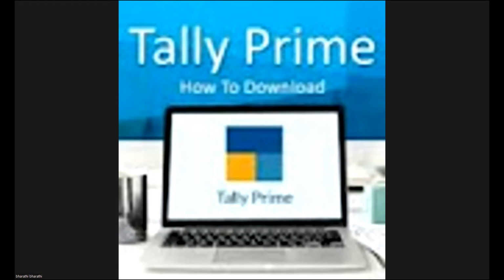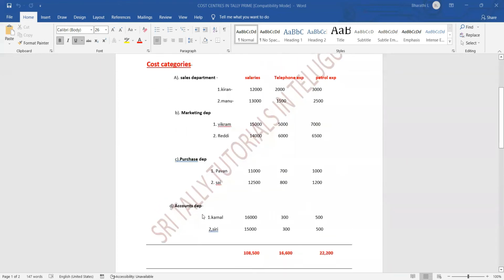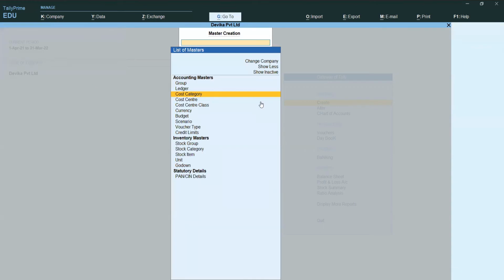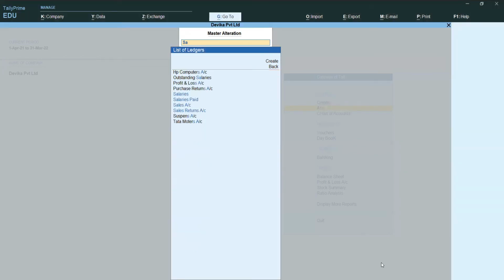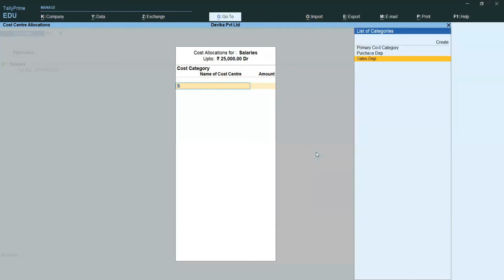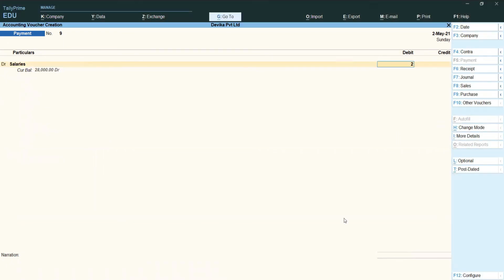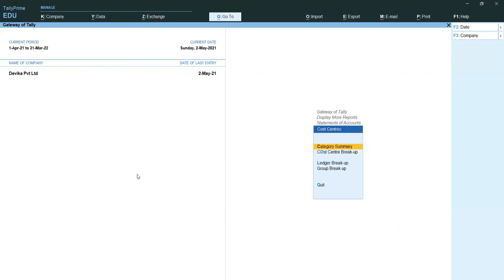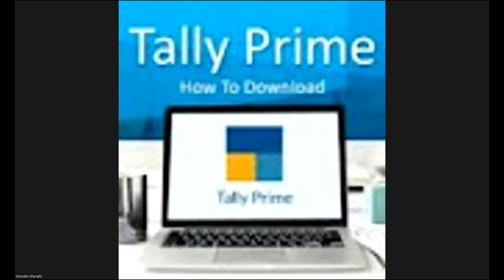Cost Centers & Cost Categories In Tally prime || What Is Cost Centers & How to use in Tally prime